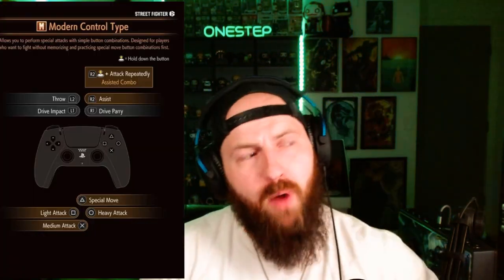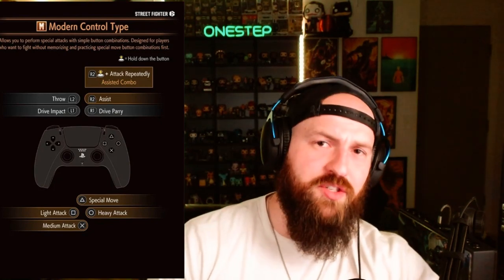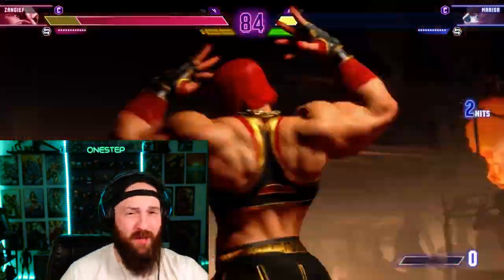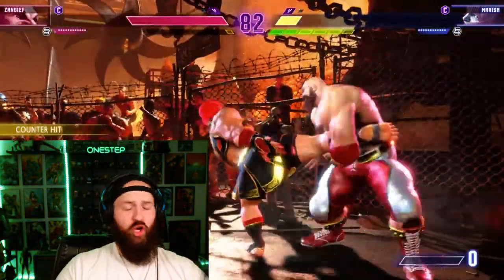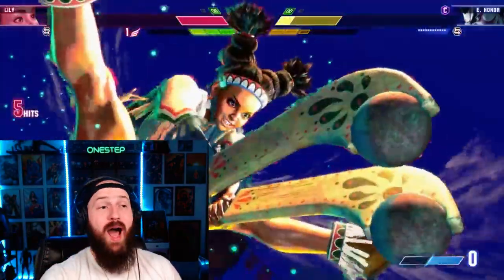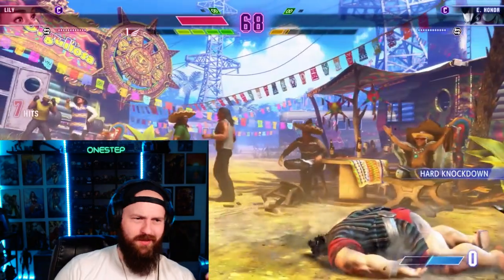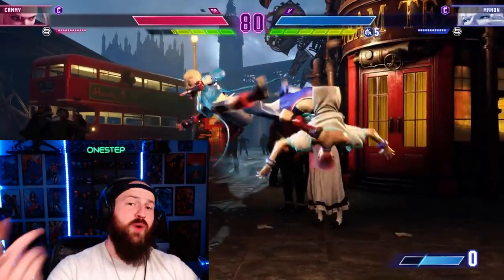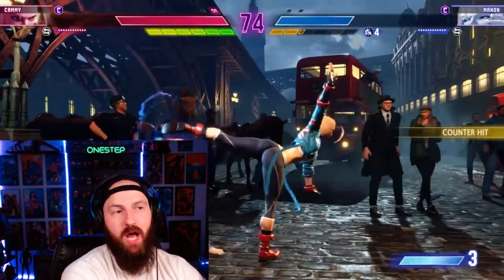Street Fighter 6: Are Modern Controls Carrying You? (Or Holding You Back?)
In this thought-provoking video, we delve into the world of Street Fighter 6 and explore the impact of modern controls on your gameplay experience. Are these new control schemes helping you excel in the game, or are they holding you back from reaching your full potential?

Join me as we analyze the evolution of controls in the Street Fighter series and discuss the pros and cons of modern control schemes. We'll examine the advantages and disadvantages of using traditional arcade-style classic controls versus modern controls, and how they can affect your performance in Street Fighter 6.

Throughout the video, I'll share my personal experiences and insights, as well as provide tips and strategies to adapt to different control setups. Whether you're a seasoned Street Fighter player or new to the franchise, this video aims to spark a meaningful discussion about the impact of controls on your gameplay.

Don't miss out on this engaging exploration of controls in Street Fighter 6.